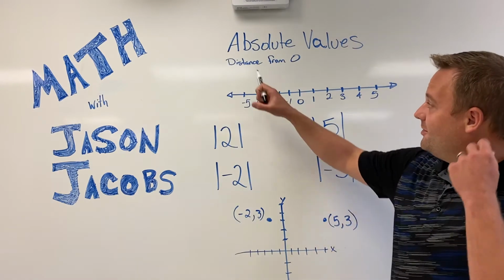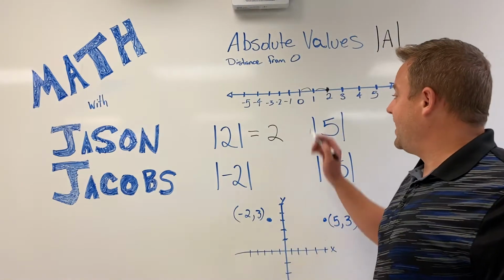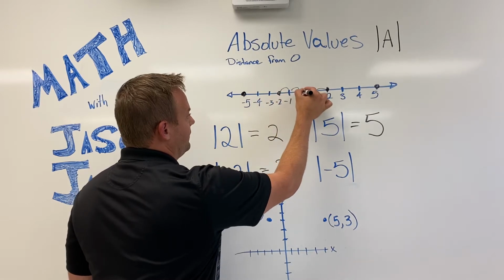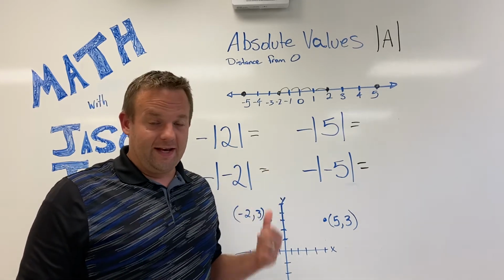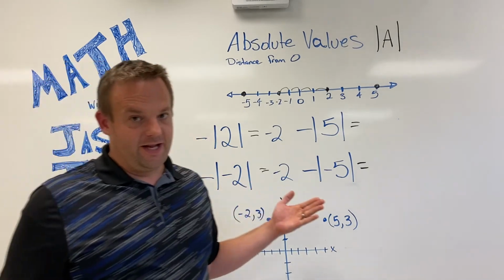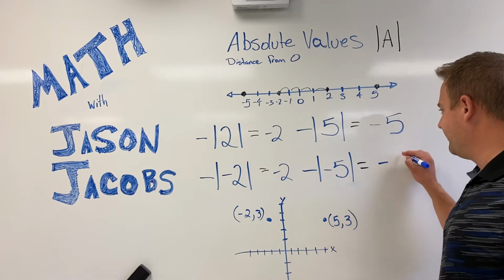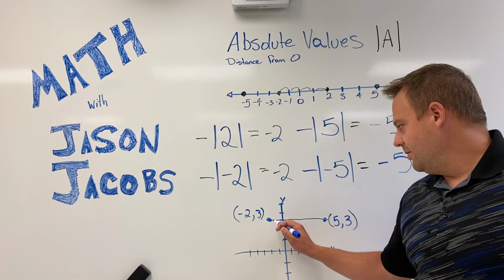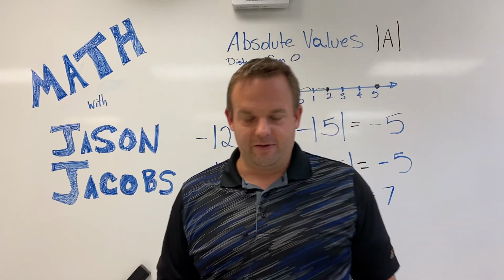Absolute Values Math Lesson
Learn absolute values and how to find the absolute value of a number in this math lesson. Absolute value means the distance from 0. Jason Jacobs Math has many math tutorials for you to learn from that are quick and to the point.